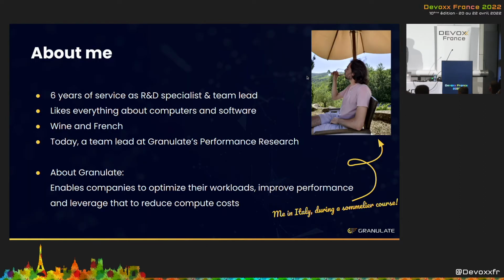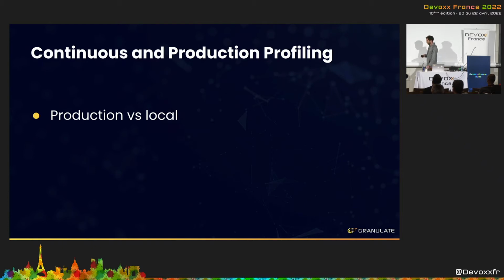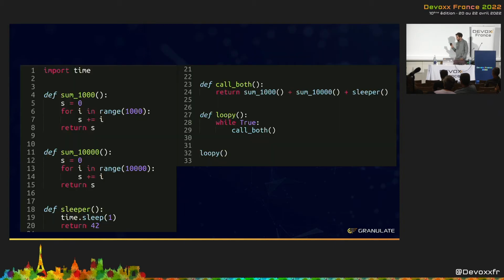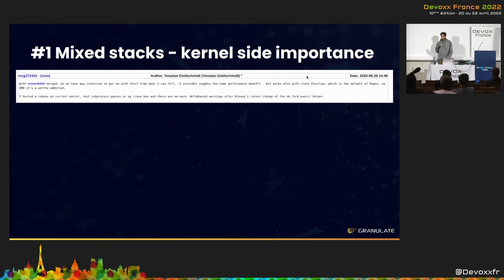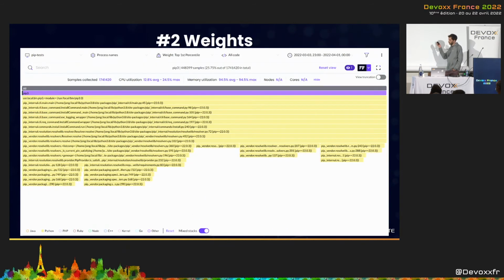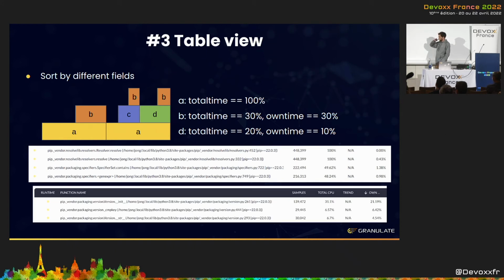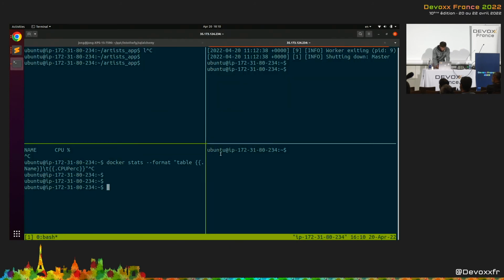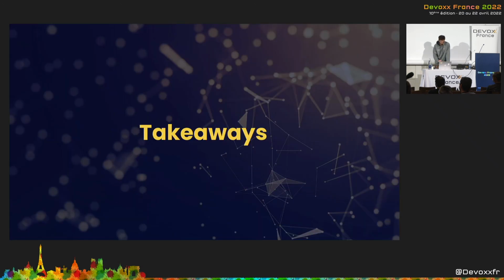Into the flamegraph: From the primitives through advanced concepts (Yonatan Goldschmidt)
Many large-scale enterprises still use homegrown solutions to deploy profilers sporadically for research and to gain short-term production performance insights. However, this has its limitations as profilers are often language-specific, come with substantial overhead, and provide limited ability to aggregate and analyze clusterwide data.

Production profiling has significantly improved today, and by leveraging tools like eBPF it’s now possible to have a better understanding of your clusterwide performance for cost optimization, as well as advanced segmentation and analysis. In this talk we walk you through the basics from how to use modern continuous profiling tools, how to read a flamegraph, and what to look for with a real-world demo in modern complex, microservices environments. It will continue to advanced profiling of cluster deployment, code performance profiling over time, and even how to provide feedback loops for developers to optimize performance from the foundations of their code.